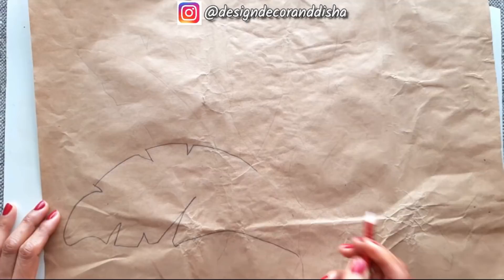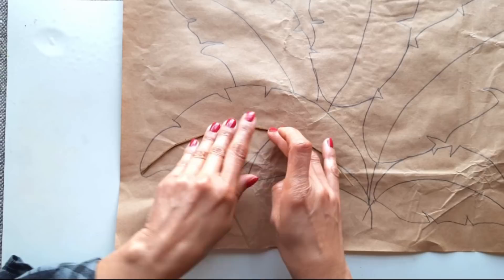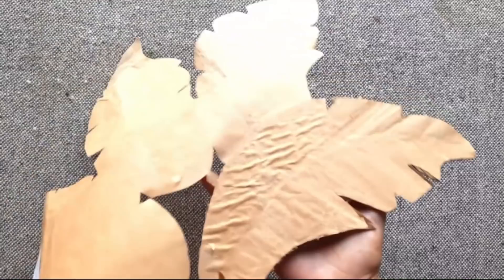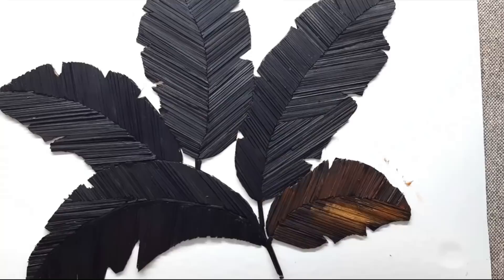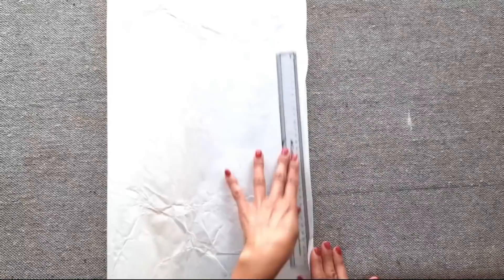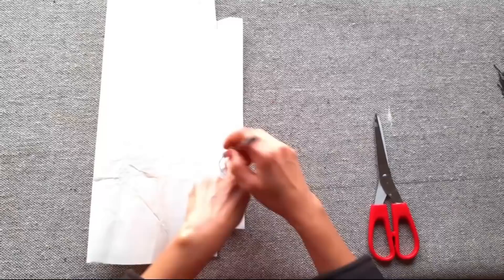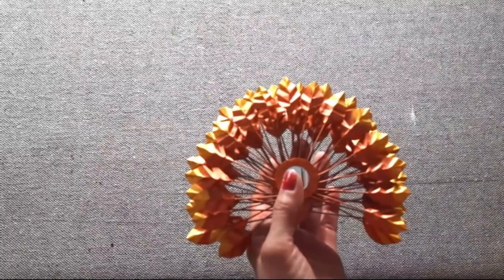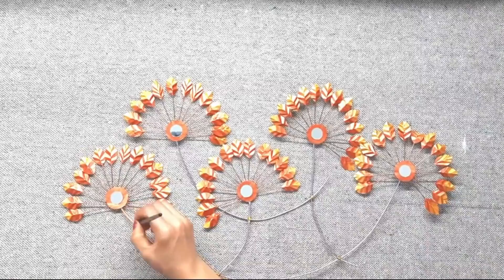2 Wall Decor DIYs | Trash To Treasure DIYs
Wall Decor DIYs
Turning trash into treasure in today's video. I am sharing two wall decor DIYs using mundane objects like broomsticks and papers. I hope you give them a try!
LINKS TO BUY PRODUCTS:
Glue Gun
Acrylic Color
Paint Brushes Set of 10
Paint Brush Set
Enamel Paint
Varnish Spray (Gloss)
Varnish Bottle (Gloss)
Varnish Spray (Matt)
Varnish Bottle (Matt)
Craft Wire
Picture Hooks